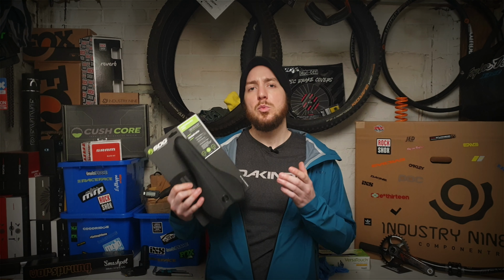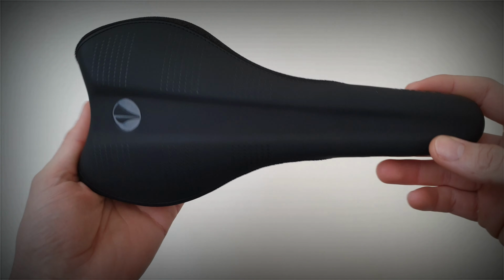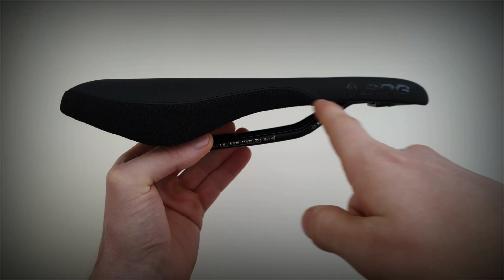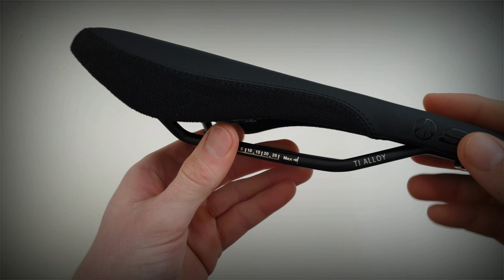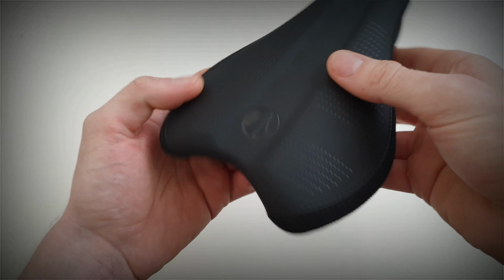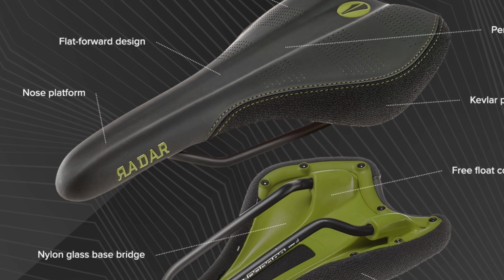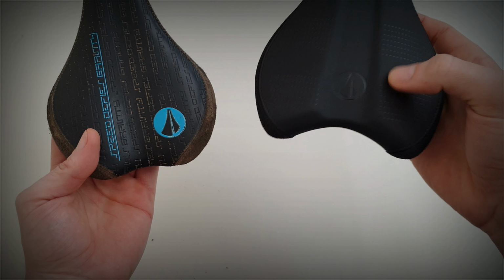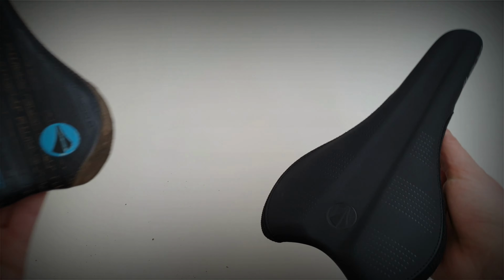SDG Radar Saddle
A quick look at the SDG Radar Saddle.